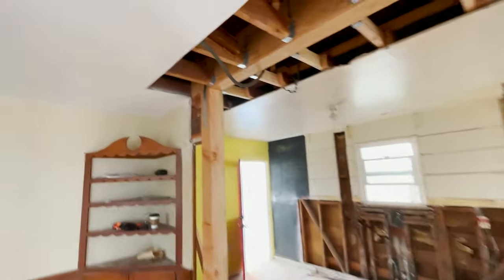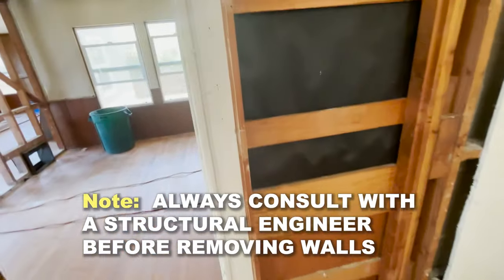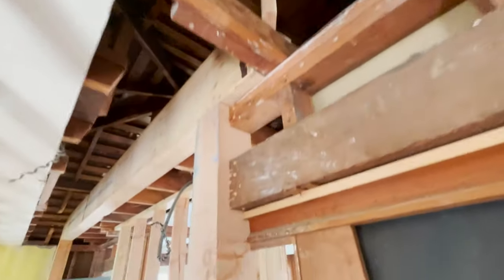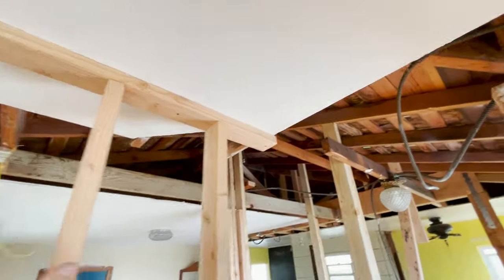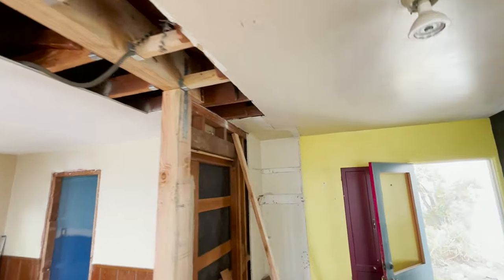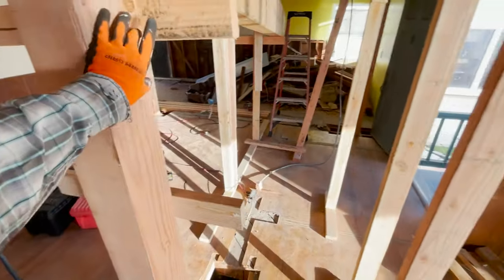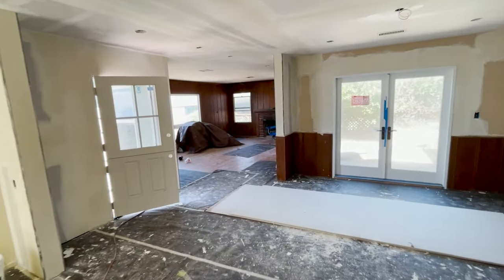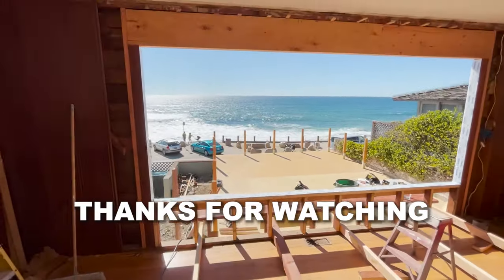LOAD BEARING WALLS Removal and Set New Beams Alone | 1940's Beach House Remodel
Many people want an OPEN FLOOR PLAN between their Kitchen, Dining room and Living room.  In order to do this, INTERIOR walls need to be removed, but first consult with a structural Engineer before proceeding.  Many people do not understand the difference between interior walls that are load bearing and not load bearing.   By removing the drywall it will give you a better understanding of what is being supported on a wall above it.

TOOLS I USED:
Skilsaw Wormdrive Circular Saw
Dewalt Drill Kit
Diablo Saw Blades
Milwaukee Sawzall Reciprocating Saw
Estwing Framing Hammer
Estwing 18" prybar nail puller
Cat's Paw Nail Puller
Stanley 25ft tape measure
Bosch 4 1/2" angle grinder
Milwaukee Hammerdrill

HARDWARE I USED:
HTT5 Simpson Holddowns
HUC612Z 6x12 Heavy Duty Joist Hanger
Simpson SDS Structural Screws
Framing Saw Blades
2X6 Joist Hanger
5/8"Anchor bolts